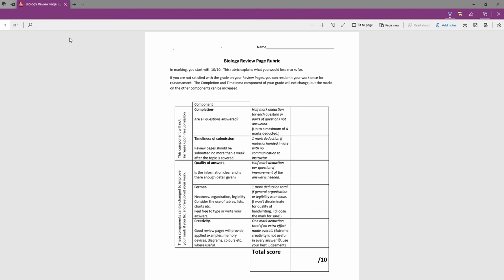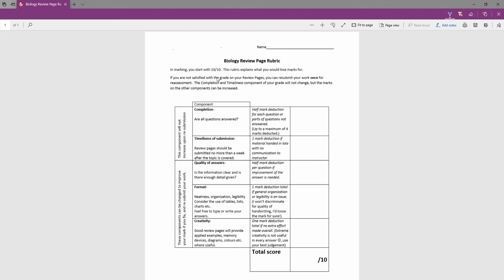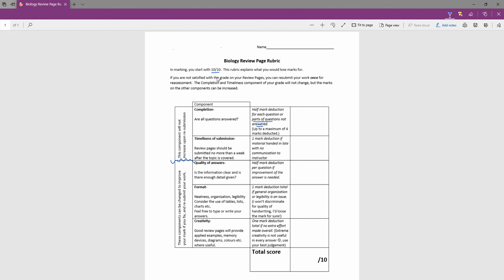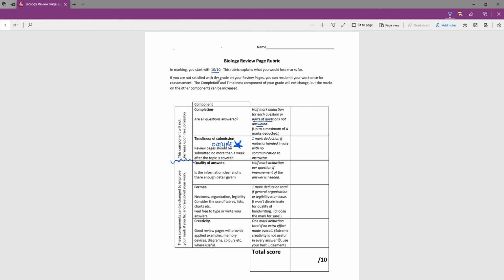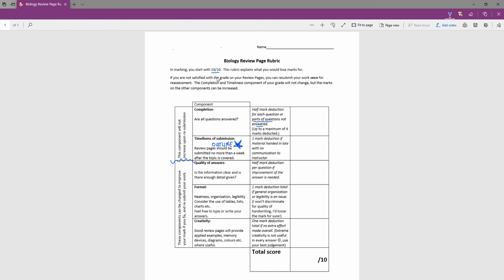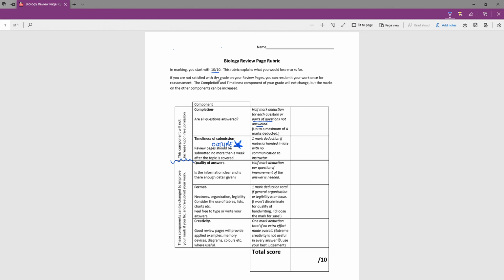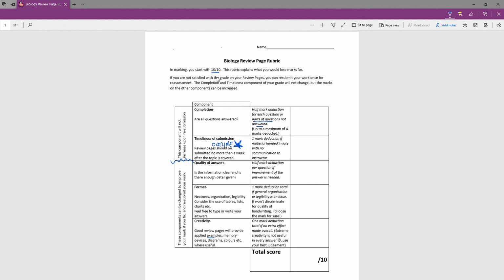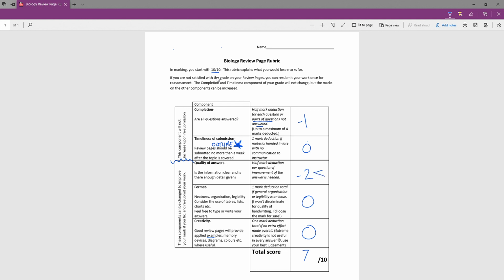Biology Review page rubric F20